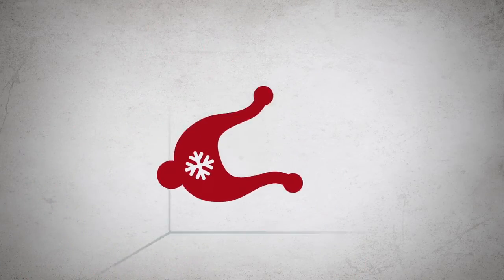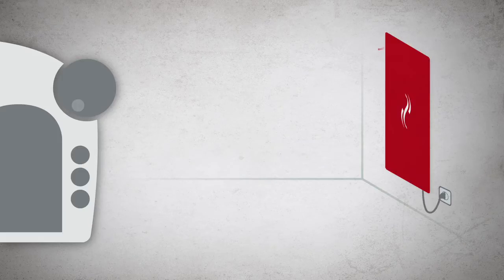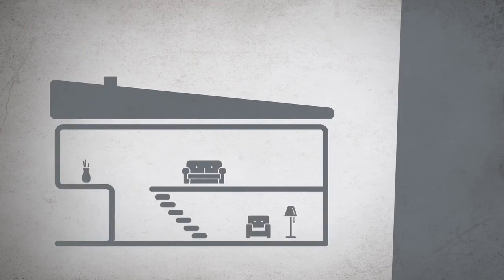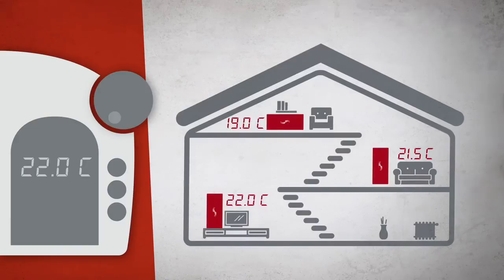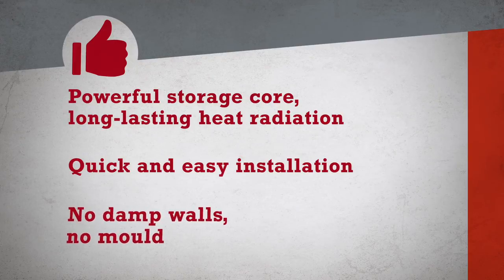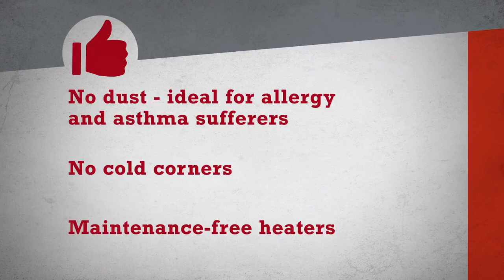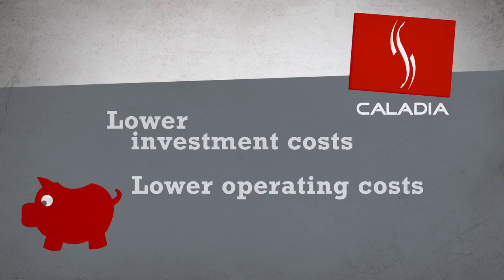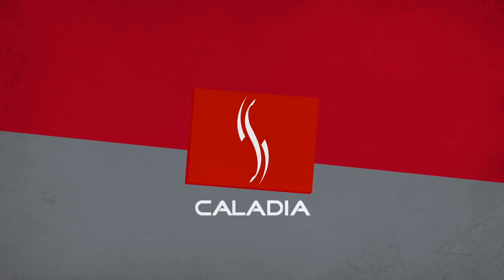CALADIA infrared storage heating - company video - efficient heat and save on heating costs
Heating, more economical and more efficient than ever before!
Our Caladia infrared storage heater is a heating system that is locally controlled by a room thermostat and driven by a current pulse that compensates for any heat lost in the room.